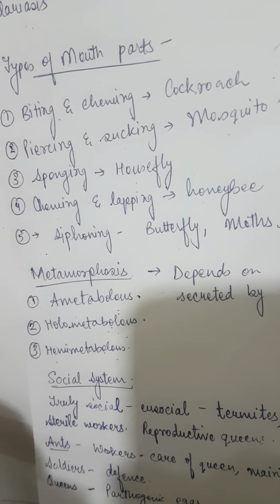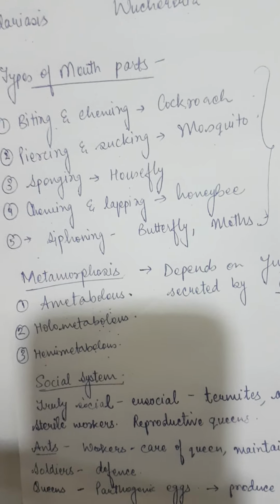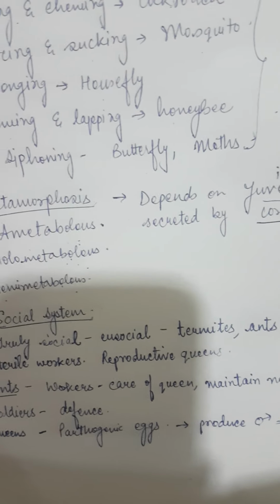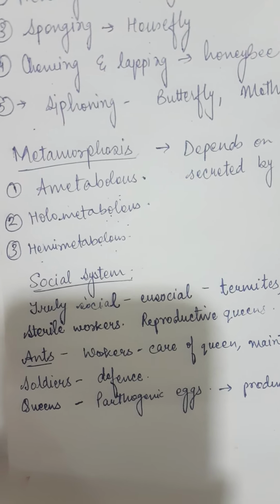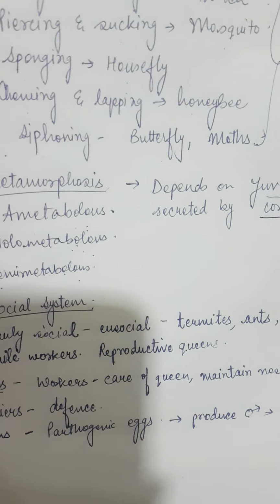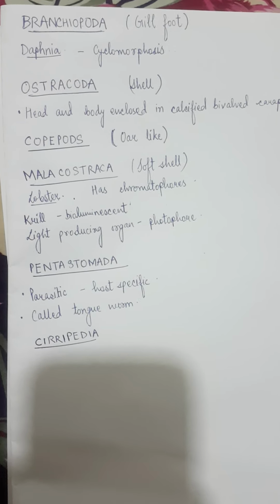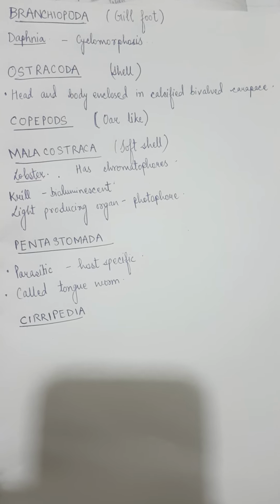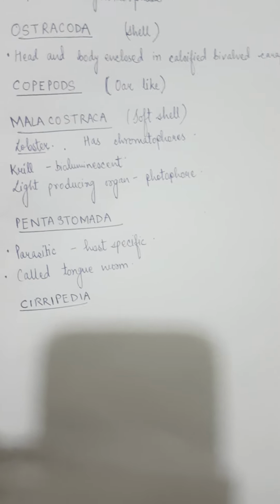CLASS CRUSTACEA | METAMORPHOSIS AND SOCIAL SYSTEM IN INSECTS | PHYLUM ARTHROPODA | STUDY ONLINE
Insects show metamorphosis and are social beings which have a specific social system.
Class crustacean have several sub classes.